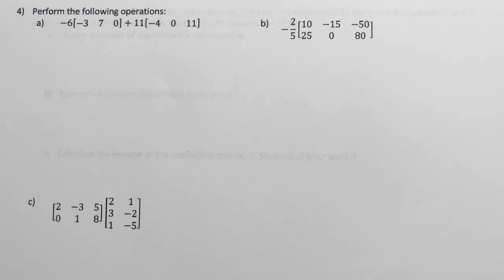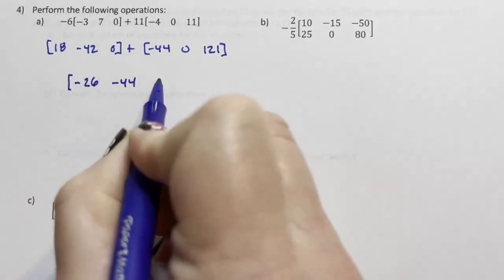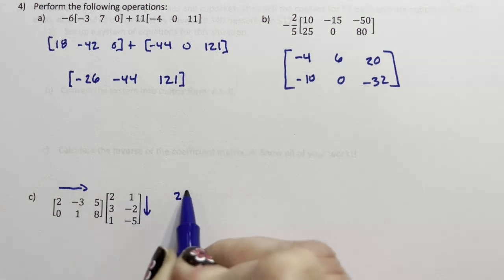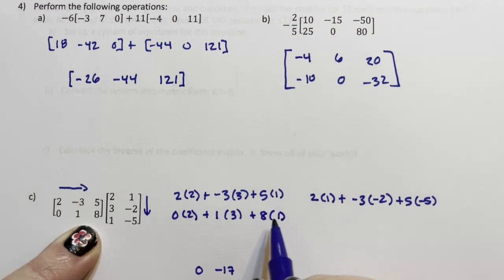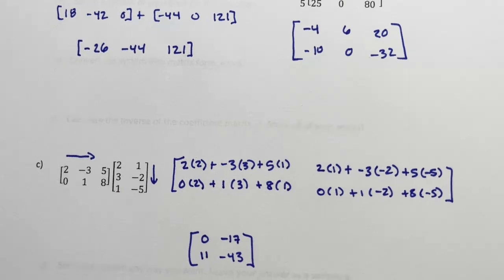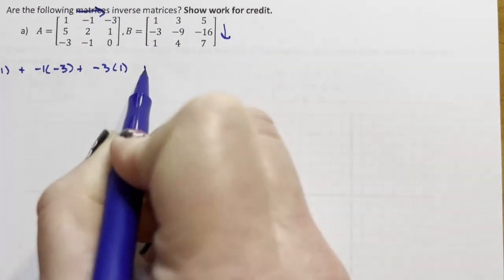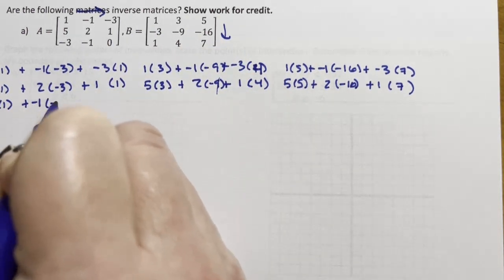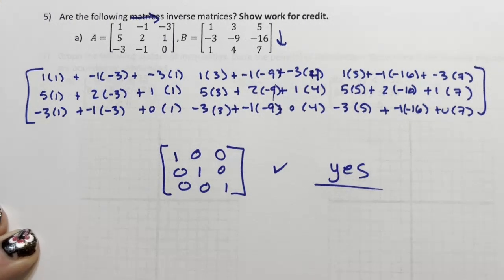Exam Review - Page 2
This is video 1 of 6. I go over an exam I gave several years ago covering linear equations, matrices, and linear programming.

In this video I cover multiply a matric by a scaler, adding matrices, multiplying matrices, and determining if matrices are inverses of each other. FINDING an inverse is done on page 6.